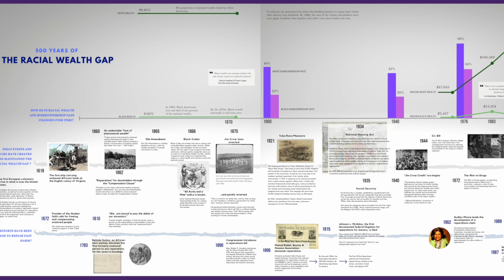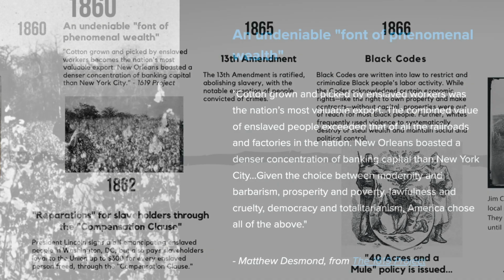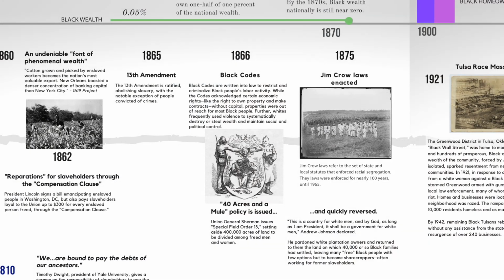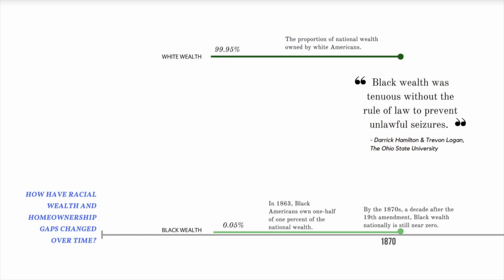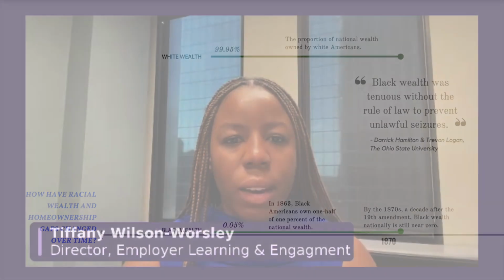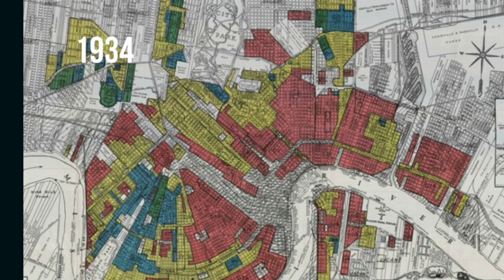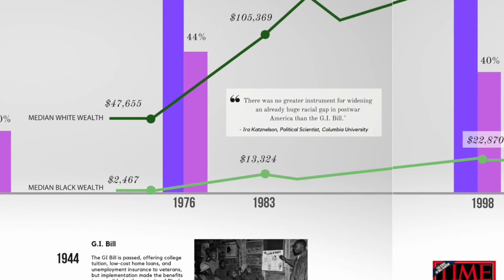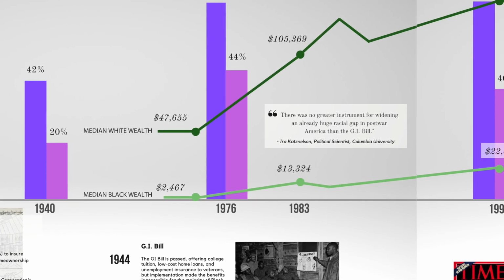500 Years Racial Wealth Gap Tiffany Wilson Worsley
Director of Employer Learning & Engagement Tiffany Wilson-Worsley leads an introduction to the 500 Year Wealth Gap, and shows how history and systemic exclusion of Black and Indigenous Americans has created the racial wealth gap in the United States.